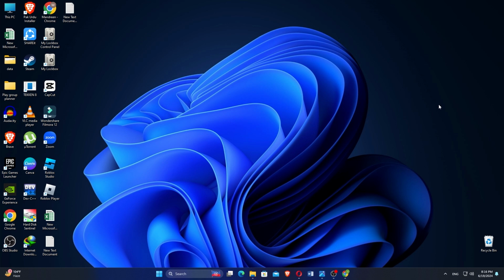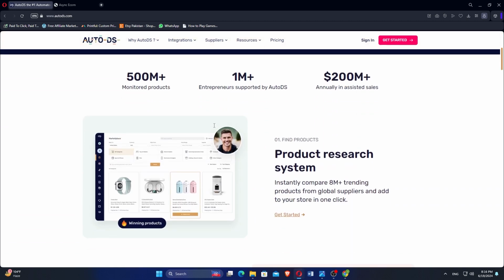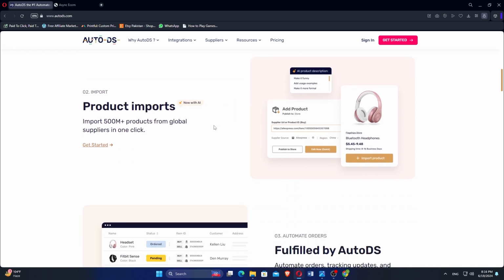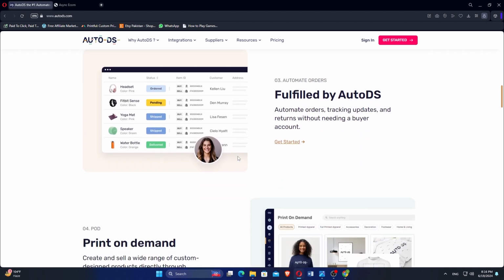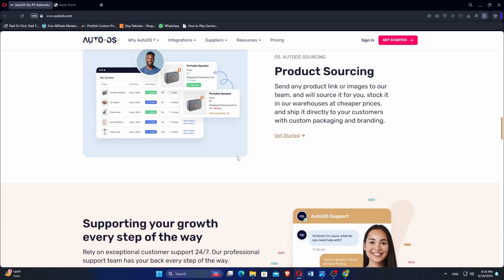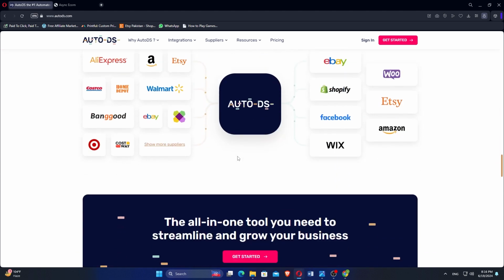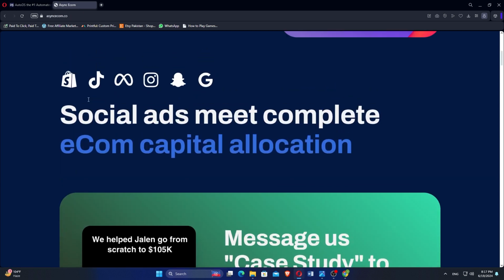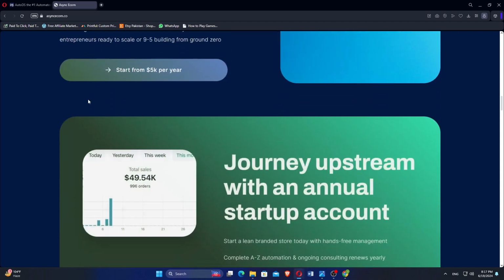Autods vs Async (2025) | Which is Better?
In this video I'll compare Autods vs Async